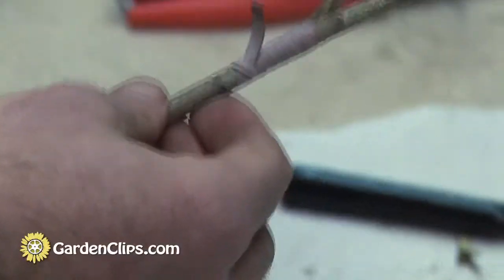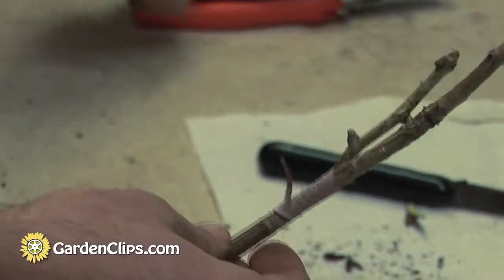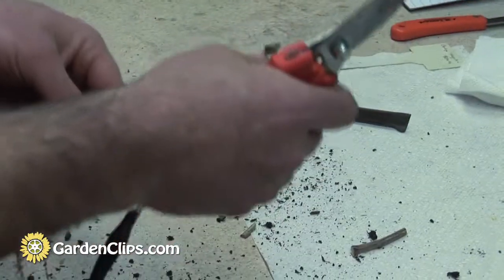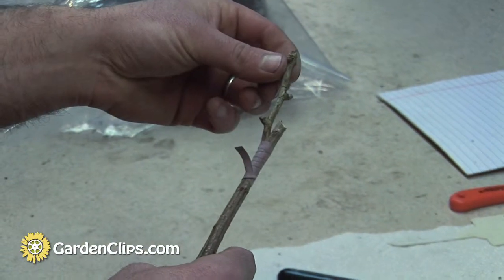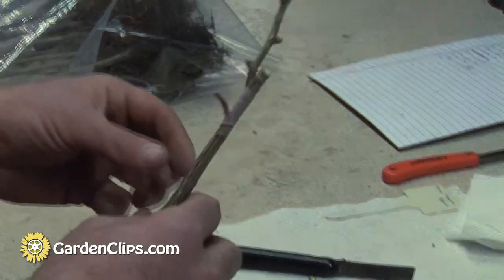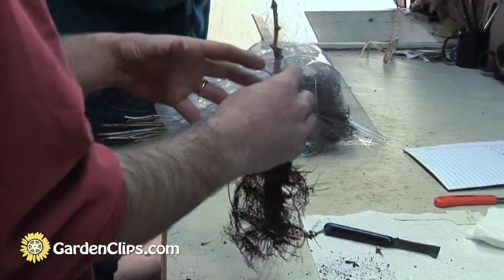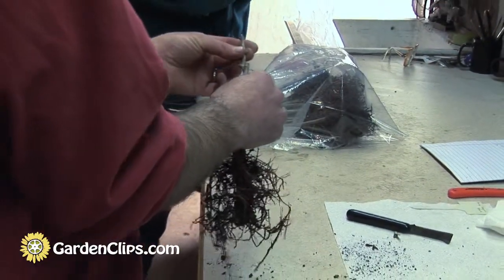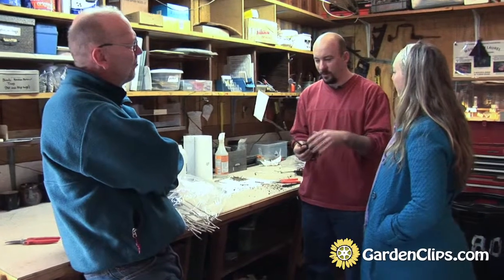Plant Propagation by Grafting Part 2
Adam Wheeler, the propagation manager at Broken Arrow Nursery in Hamden, Connecticut demonstrates how to propagate by combining root stock and scion wood using a side veneer graft.